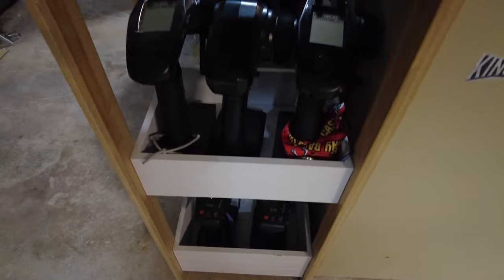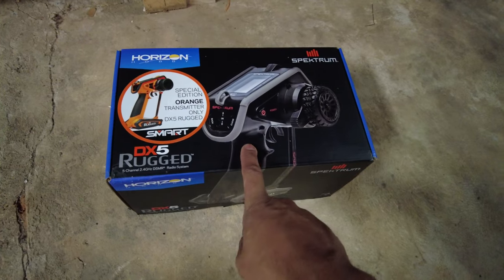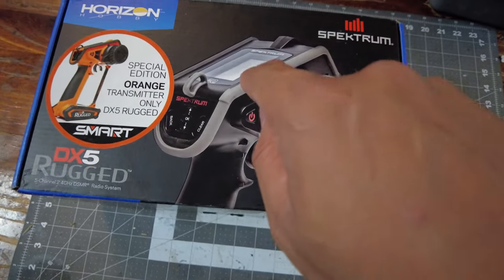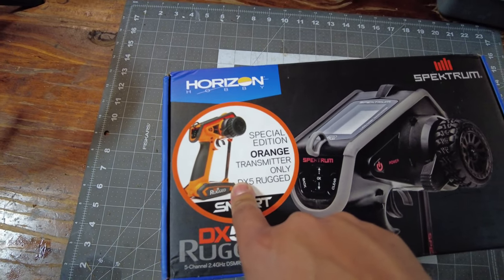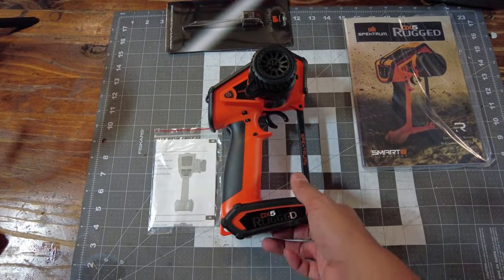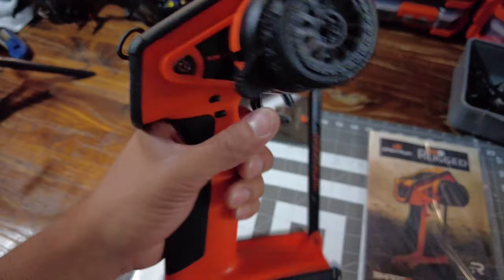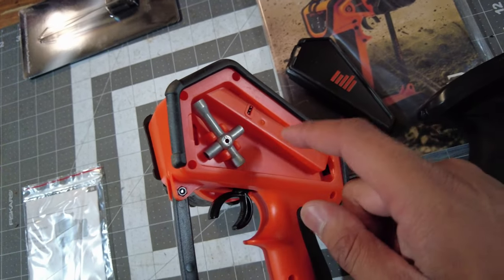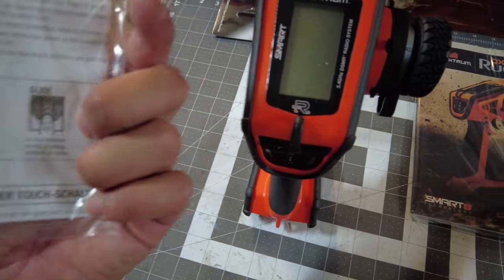Spektrum Rugged DX5 - WATCH before you buy!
Spektrum Rugged DX5